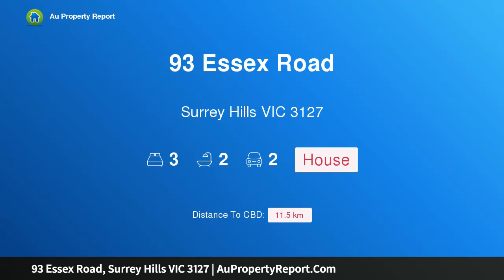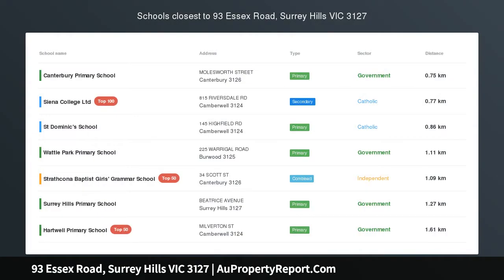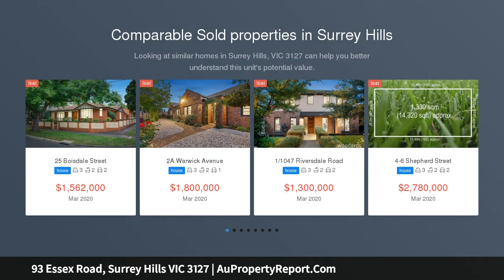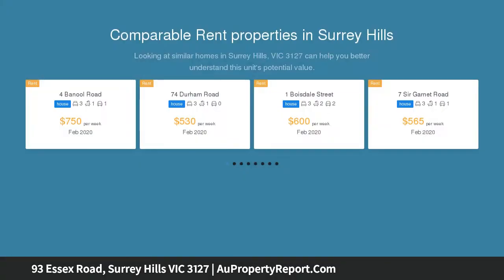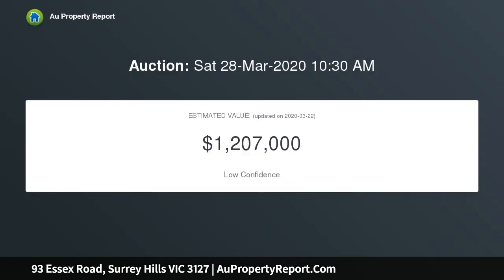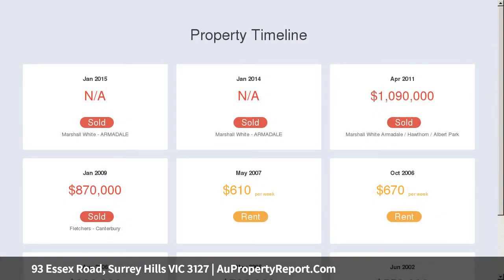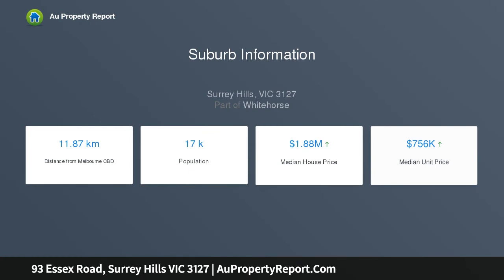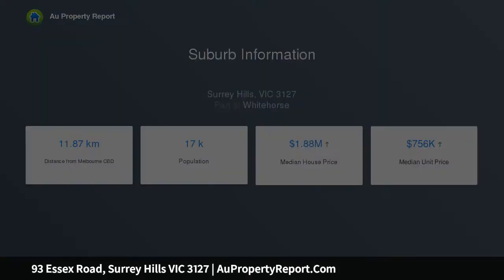93 Essex Road, Surrey Hills VIC 3127 | AuPropertyReport.Com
93 Essex Road, Surrey Hills VIC 3127
Property Type: house
Bedrooms: 3
Bathrooms: 3
Car Space: 2
A Leader in Low Maintenance Contemporary Living